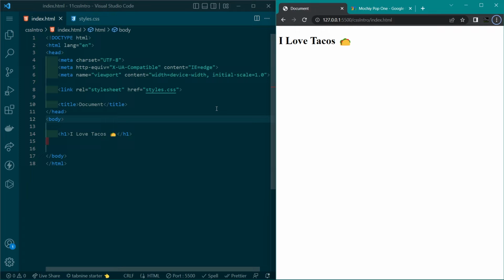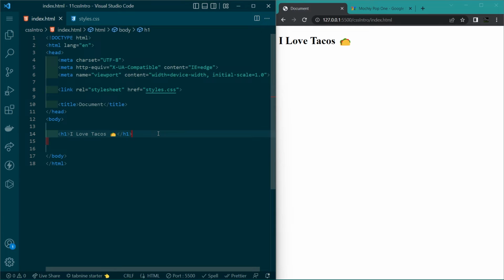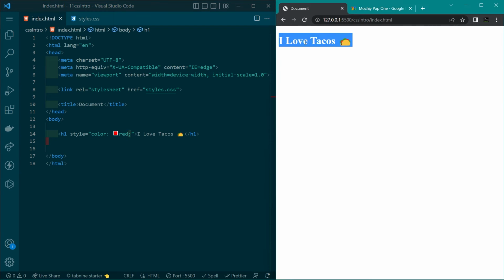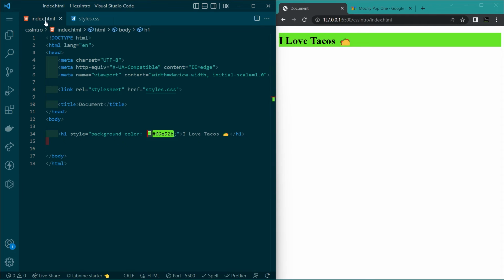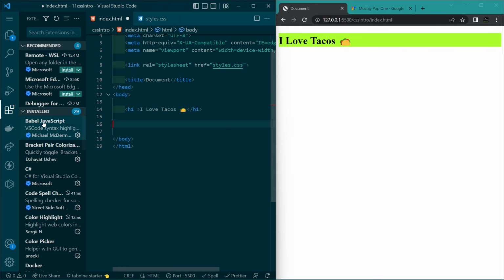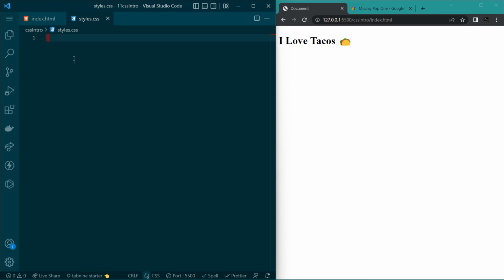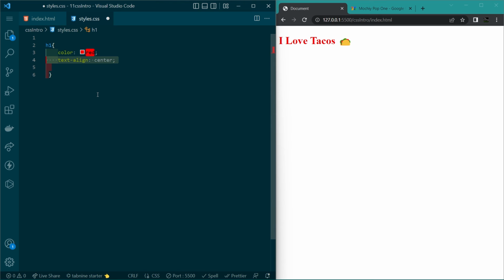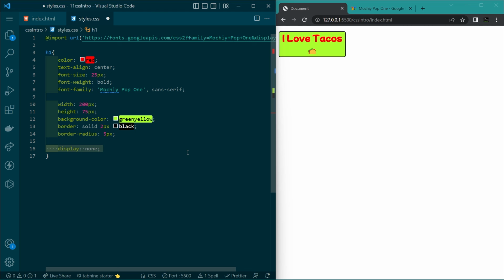Learn CSS Basics In 7 Minutes | Intro To CSS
In this intro to CSS video you will learn the basics of CSS. Starting with a quick history. Then I'll explain the three most common ways to import CSS and some of the most common styling use cases.